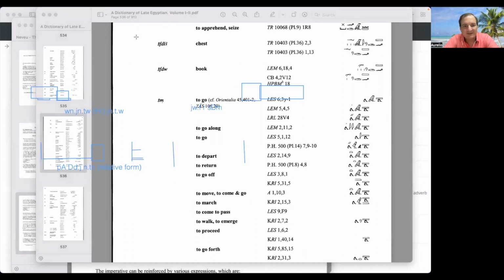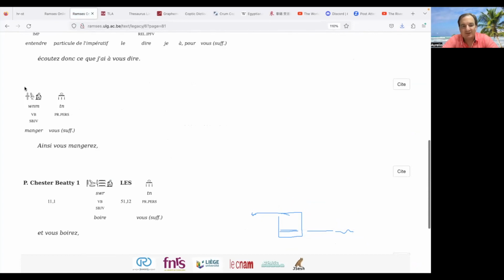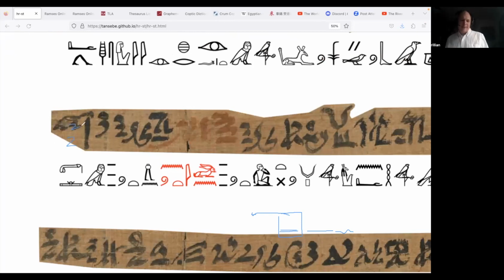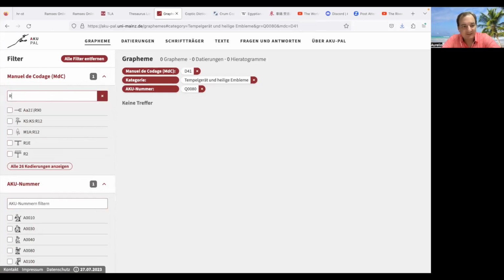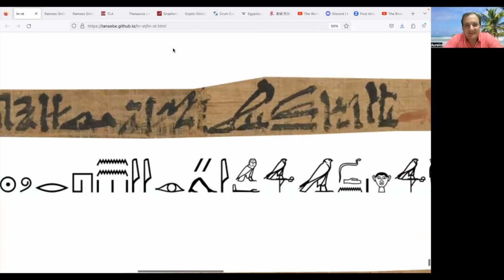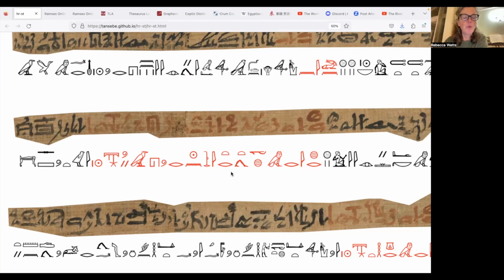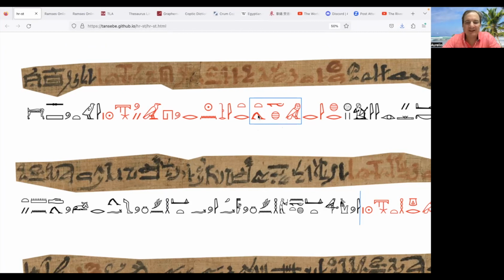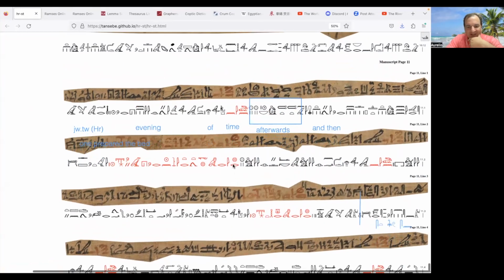Horus and Seth P10L12 (Hieratic Reading Group)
A day of armistice ... or is it?